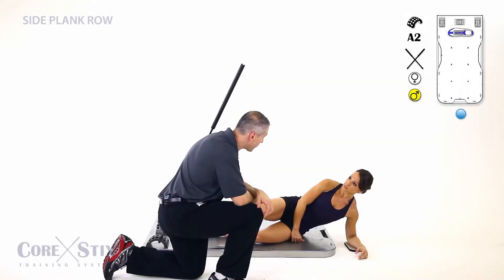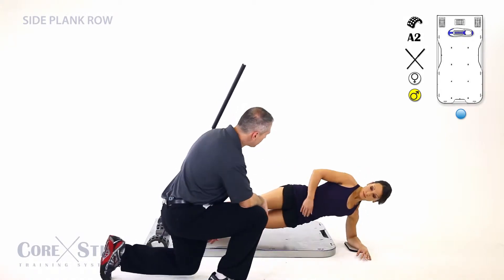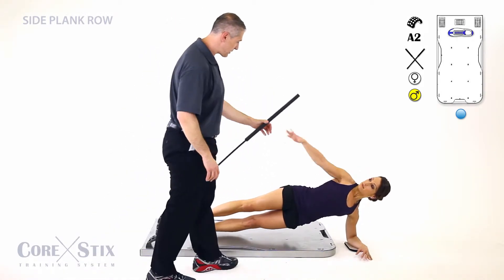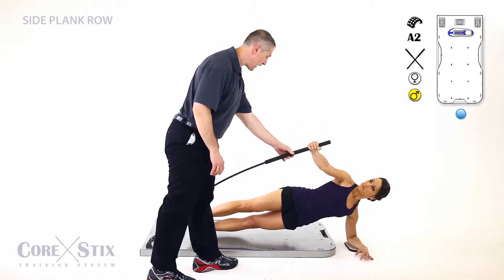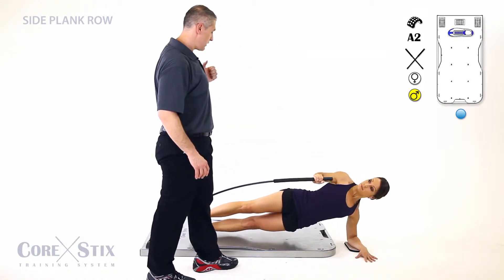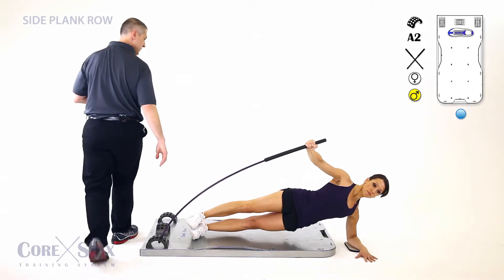Slide Plank Row